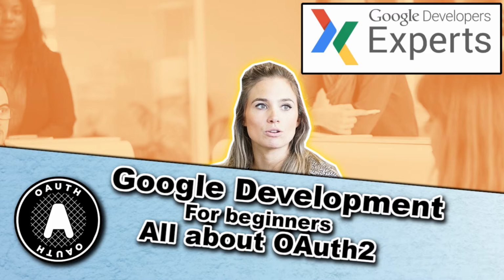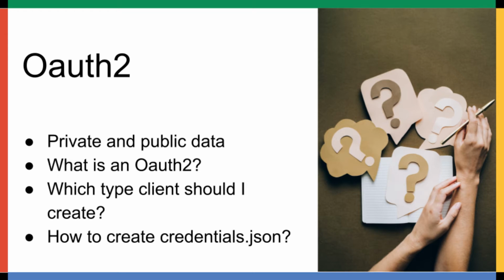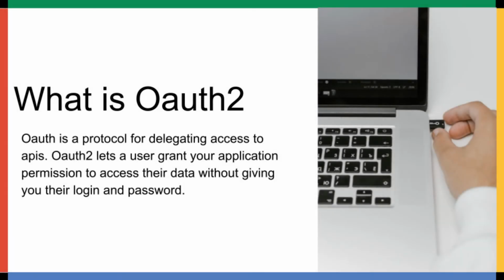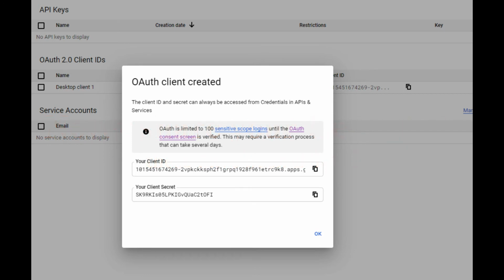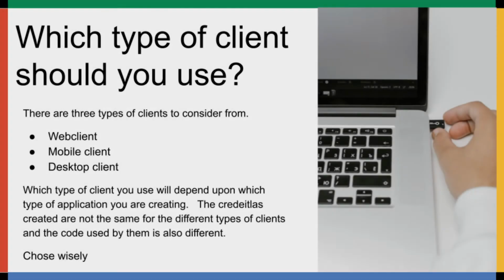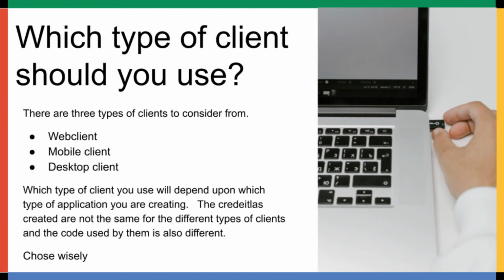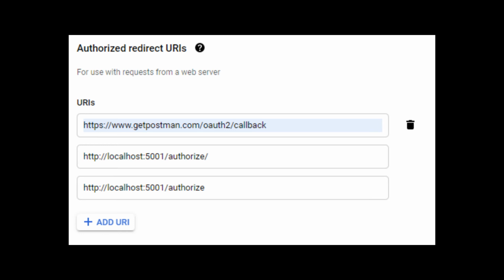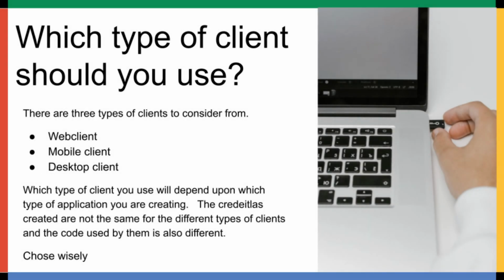Everything you ever needed to know about Google Oauth2.